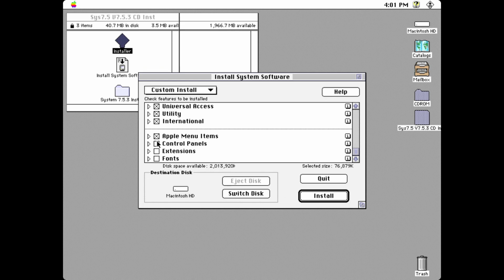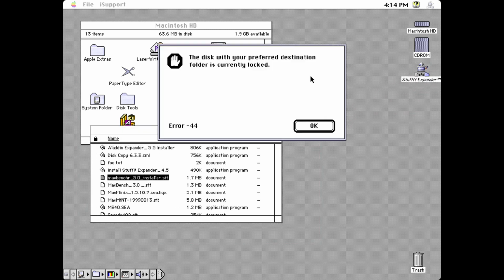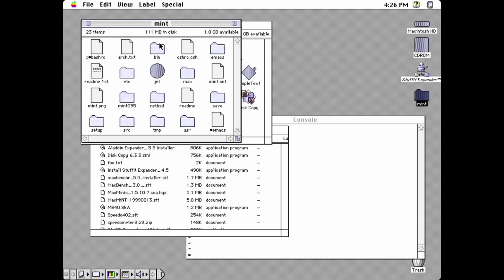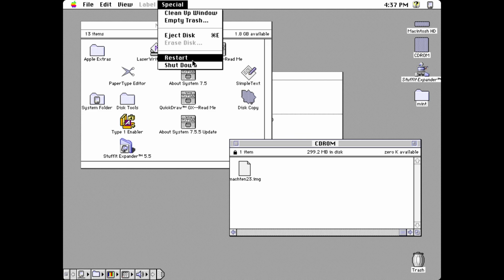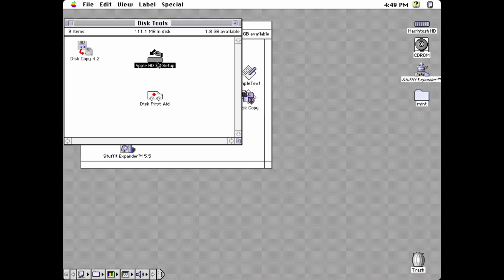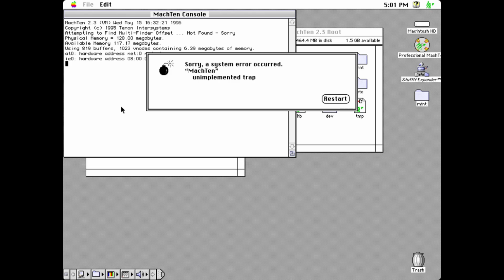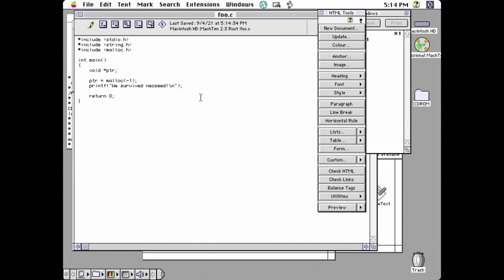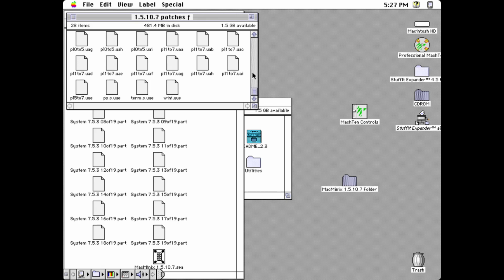Installing MacMiNT, MacMINIX and MachTen on QEMU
In this video I'll try to install MacMiNT, MacMINIX and MachTen under the new Quadra 800 emulation from QEMU.

These three operating systems were surrogates that required to run inside classic Mac OS, or System 7, and up to date they've been impossible to emulate due to their more strict use of hardware.

Typical 68k Macintosh emulators are not fully blown emulators but virtualizers that alter the Mac OS operating system to work with incomplete or completely missing hardware.

However the new Quadra 800 support from QEMU, is a complete emulation, with all the hardware that was found on a real machine, that may be required by these three operating systems.

Watch the video and check with me if they work!